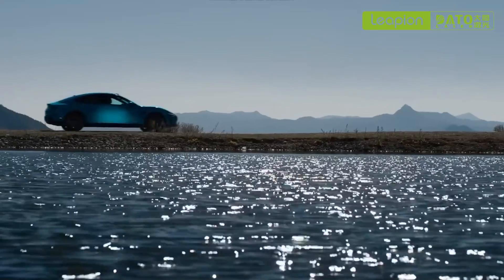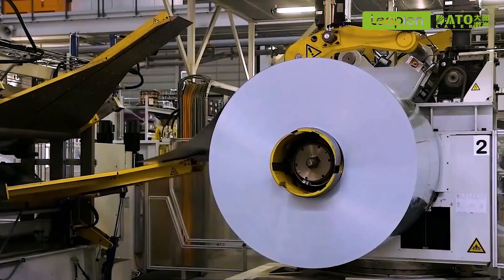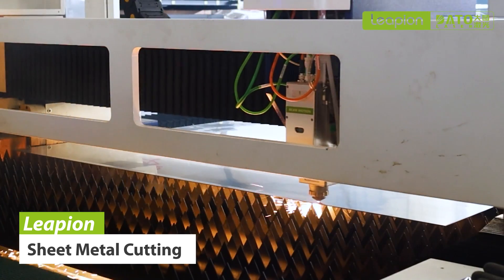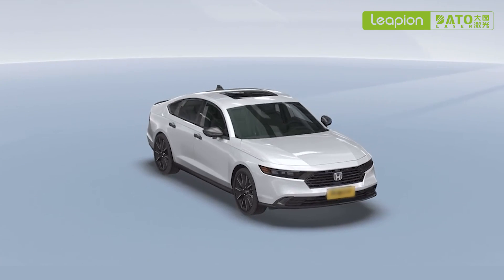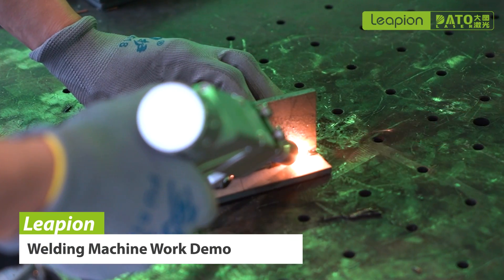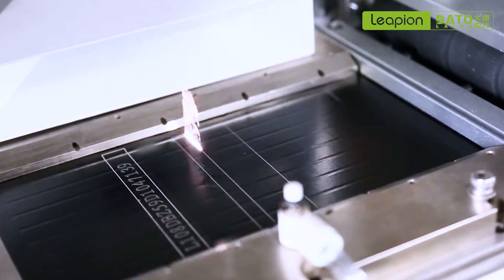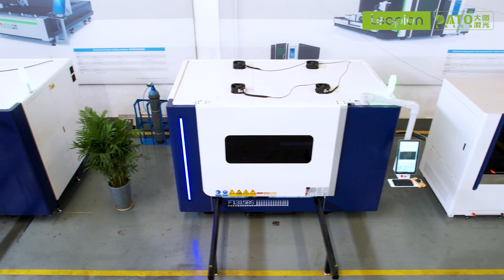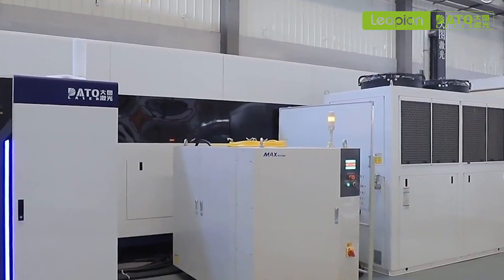Automotive industry - Dato Leapion Laser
One benefit of using laser cutting in the automotive industry is that the process is not affected by the hardness of the material being cut, and lasers can process steel, stainless steel, copper, and aluminum alloys. When it comes to manufacturing parts, there is little room for error, which is why laser cutting is one of the best ways to ensure precise, burr-free, and high-volume cutting of automotive parts. Here we take a look at the main advantages of using laser cutting as a metal manufacturing option in the automotive industry.
Dato Leapion Laser stands as a premier global manufacturer of advanced laser equipment, specializing in fiber laser cutting machines, laser welding machines, laser cleaning machines, and laser marking machines. We are dedicated to research and development, consistently advancing the frontiers of laser technology to deliver innovative and high-performance solutions.